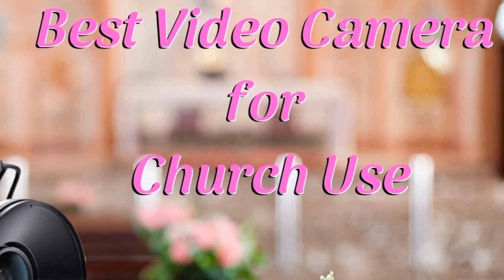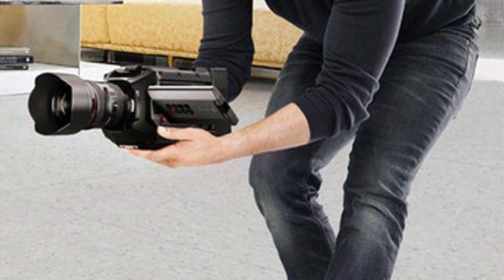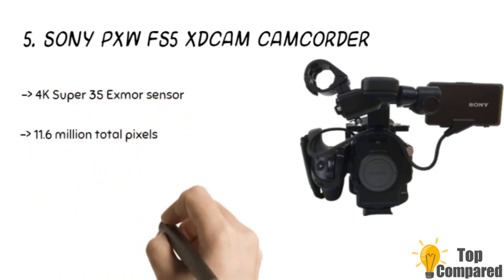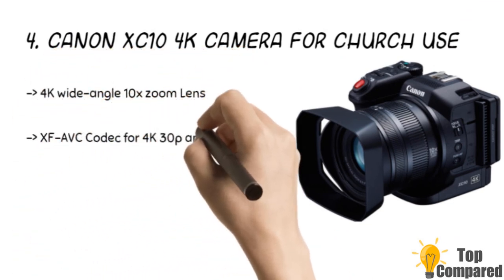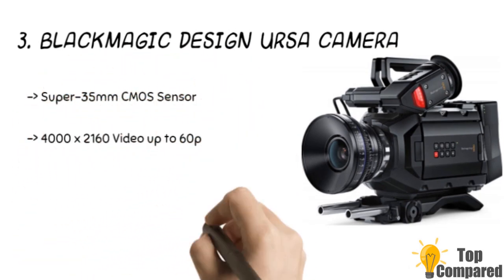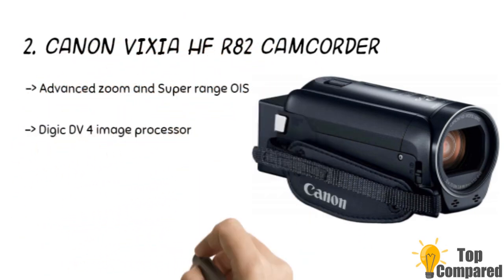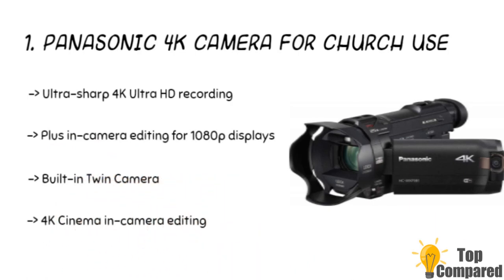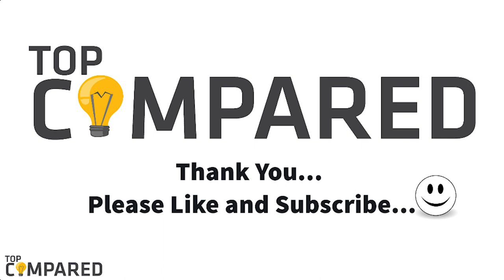Best Video Camera for Church Use -Top Reviews of 2021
Here are the reviews of the top video cameras for use in churches.
Our Top Pick on Amazon (Amazon Link)

Good Luck!

Top compared Best Video Camera for Church Use are:

1. Panasonic 4K camera for Church use
2. Canon VIXIA HF R82 Camcorder
3. Blackmagic Design URSA Camera
4. Canon XC10 4K Camera for Church use
5. Sony PXW FS5 XDCAM Camcorder